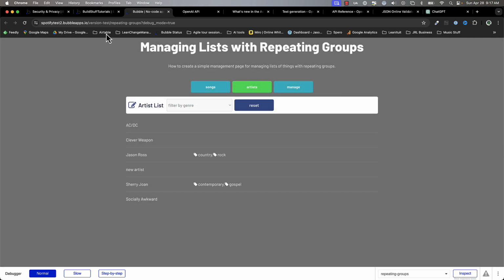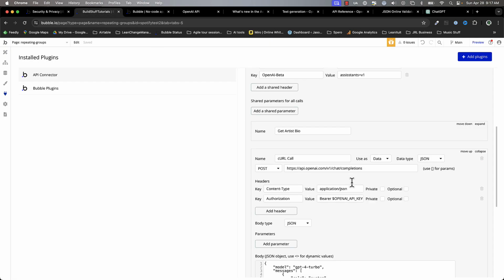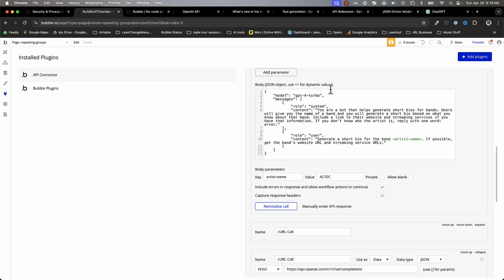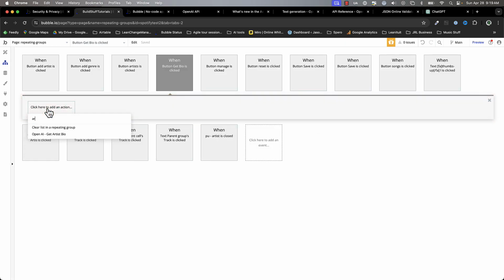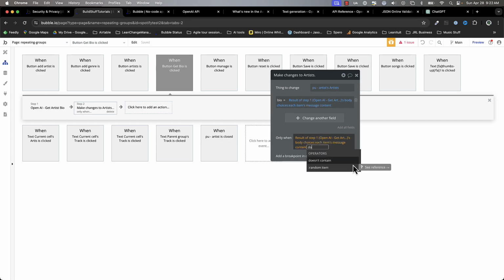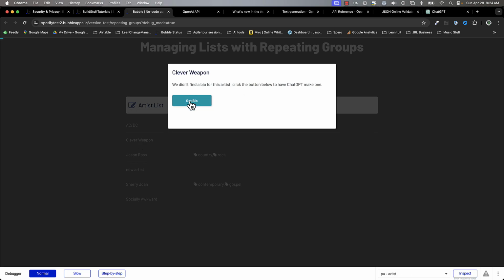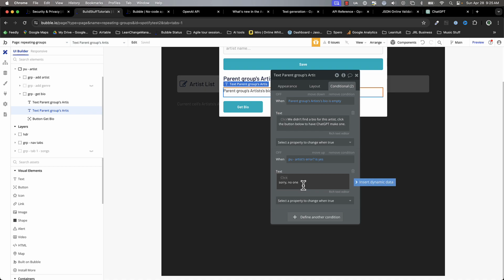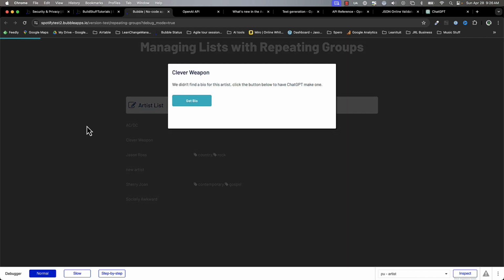The EASIEST way to get ChatGPT into your Bubble.io app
There are plenty of Open AI plugins for Bubble and most of them are needlessly complex. Suppose you want simple "call and response" functionality. An example would be: "Generate me a bio for this artist".

This tutorial shows you how to use Chat GPT's Chat Completions API to send single prompts and get a simple response.

This is super useful to do quick sentiment analysis, and other cases where you only want ChatGPT to analyze something and give you an answer.

Chapters:

00:00 - this video
00:22 - what you need
01:13 - creating the API call
02:51 - creating the workflows
04:20 - demo
04:54 - handling errors
06:30 - use cases for this technique